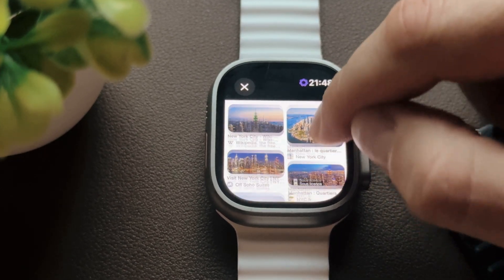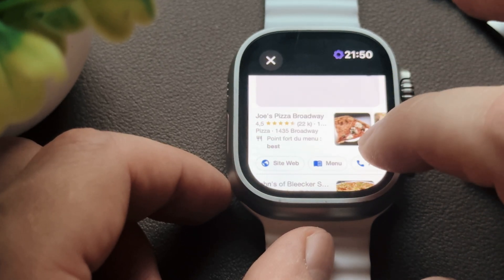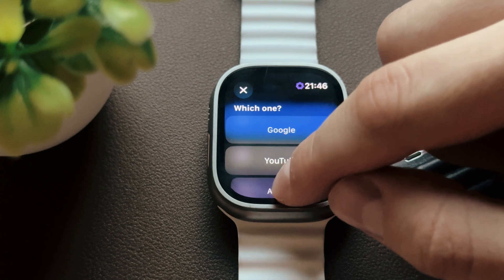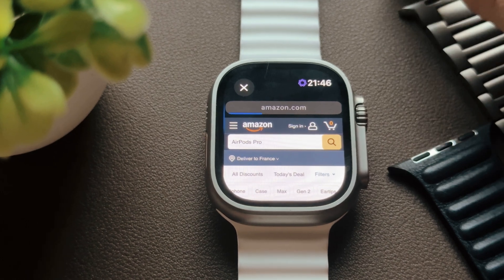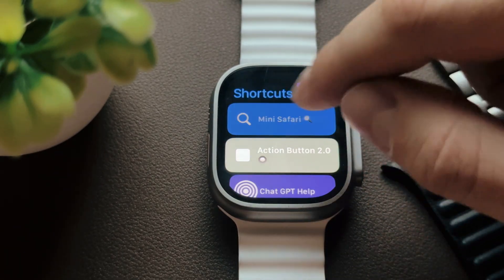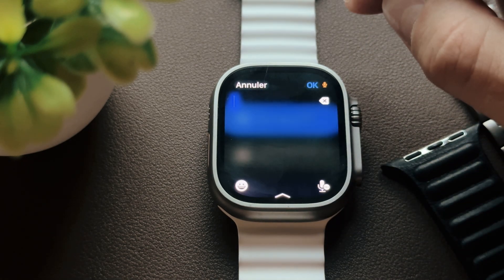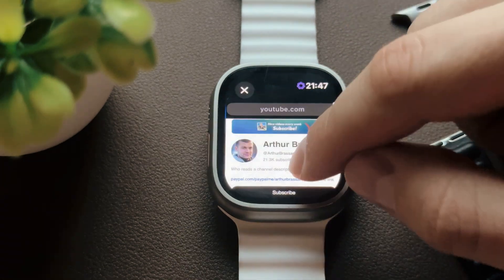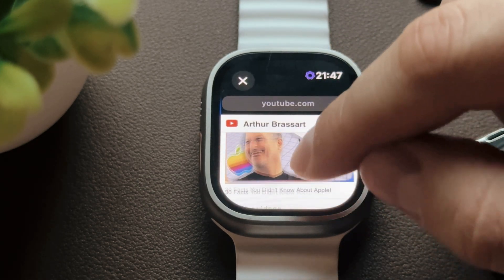How to use Safari on Apple Watch. Web Browsing on your Watch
Have you ever wondered why there is no Safari app on your Apple Watch? Or how to be able to browse some web pages or to Google search some information on the go without using your iPhone?

Actually, the Safari app is present on your Apple Watch. But it’s kinda hidden. What you need to do to access Safari is actually really simple. Just run my shortcut Search on the web on your Apple Watch. The watch will ask you what you want to search and in what service to look for. Google, YouTube, Twitter, or Amazon. Then just tap search and it will do the job for you.

Guys, I hope this video helped you. It saves a tonne of time. I will be making a whole series of videos about the shortcut app and how it can save you a lot of time and what it is capable of doing with your iPhone.

Elgato Stream Deck Mini

Keychron Q1 Keyboard

Stream Deck Mini